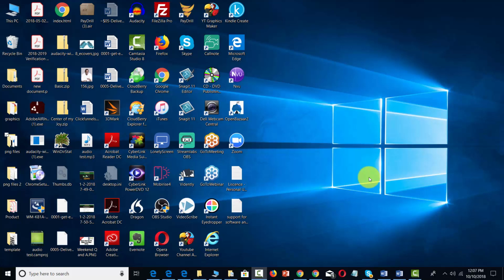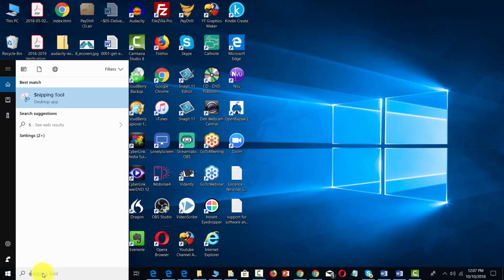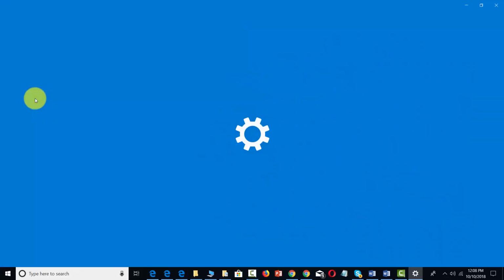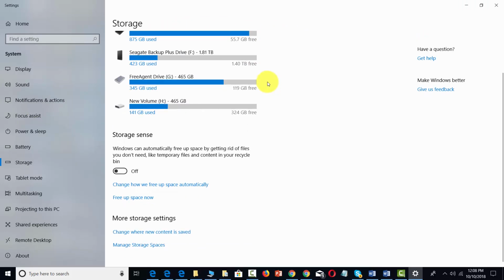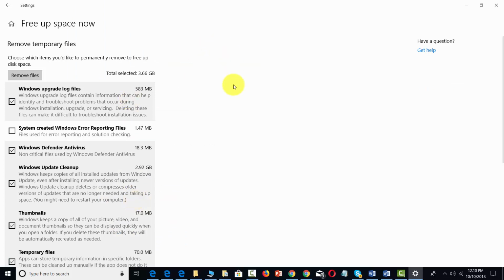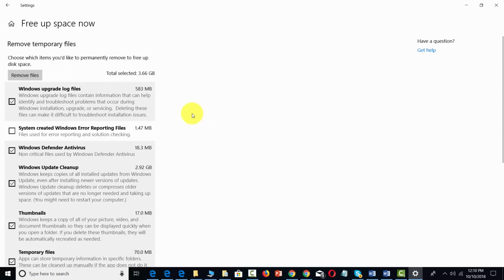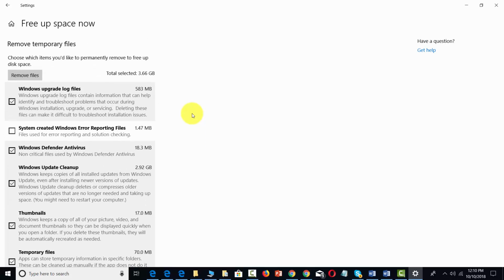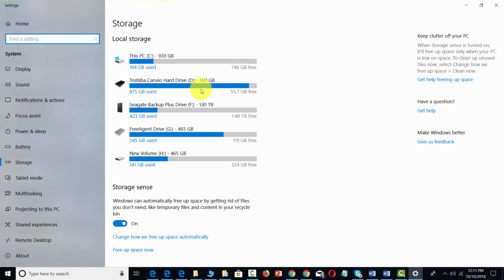25 Manaing Your Hard Drive Space Storage Sense Free Windows 10 Training Course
Free Windows 10 Training Course